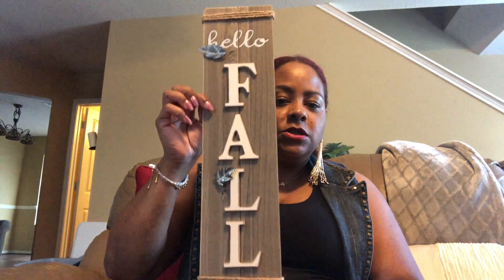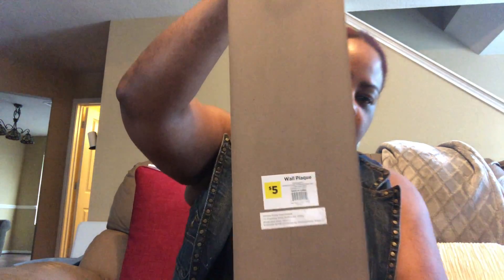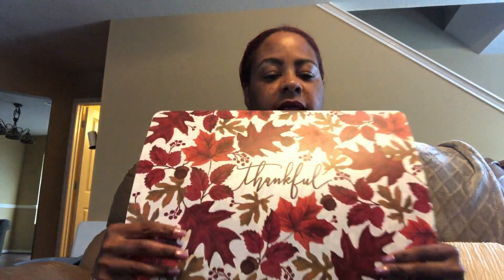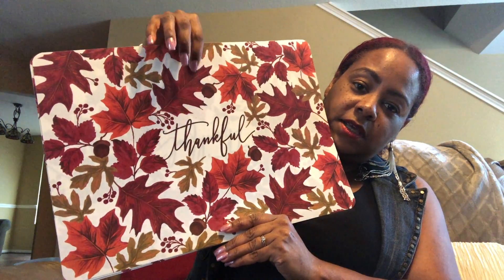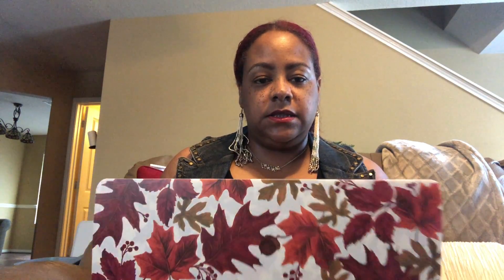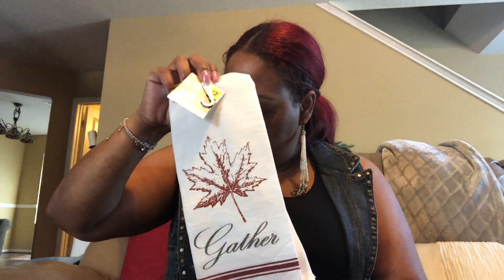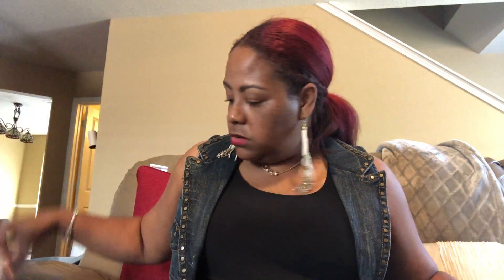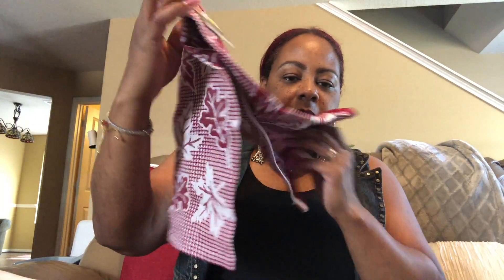Fall Shopping|My first Fall Shopping Haul of 2019| Dollar General Fall Haul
In this video I did a fall haul from Dollar General to kick off the fall season of 2019